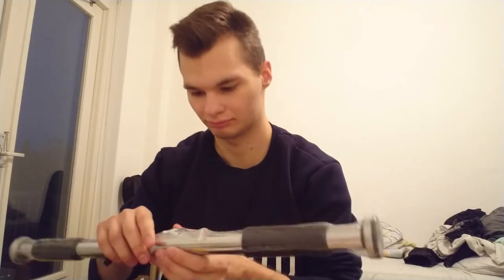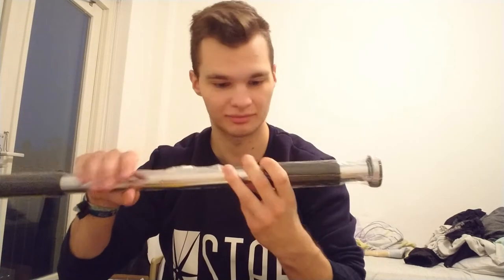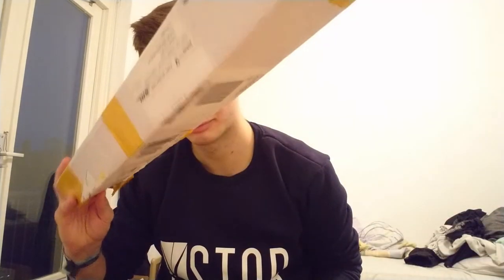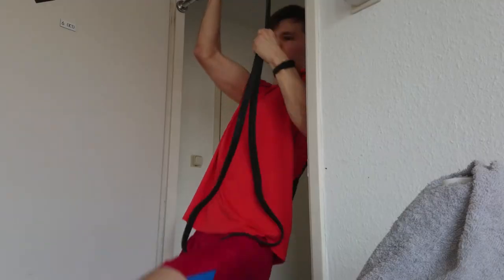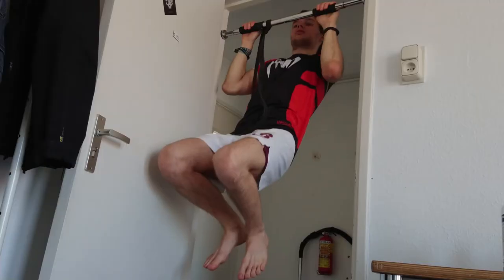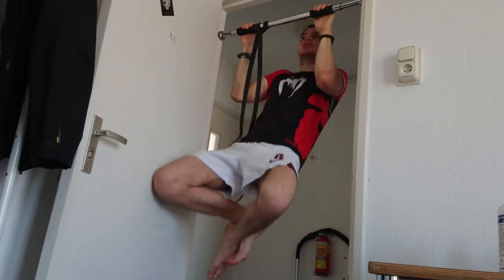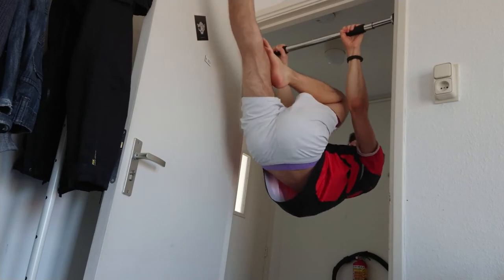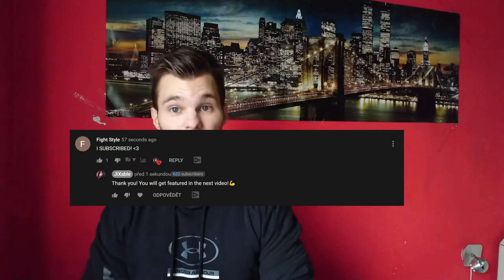CHEAP PULL UP BAR FROM WISH COM! DOES IT WORK? (shorter version)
Use sale code: znlrjql

Today we are gonna be reviewing a very cheap pull up bar from wish.com and we will see, if it is worth it or if you should spend little bit more money on it!

MY EQUIPMENT:
Gymnastic Rings